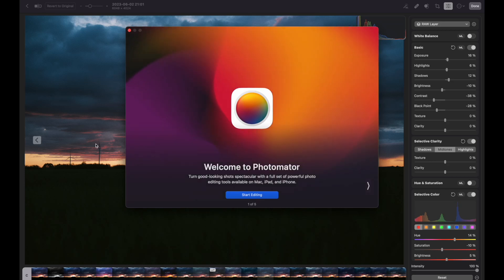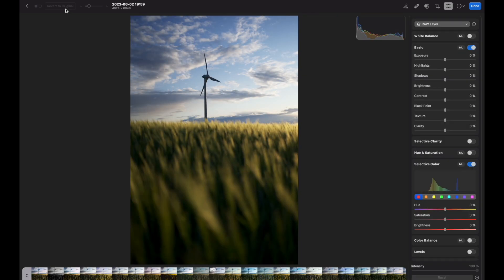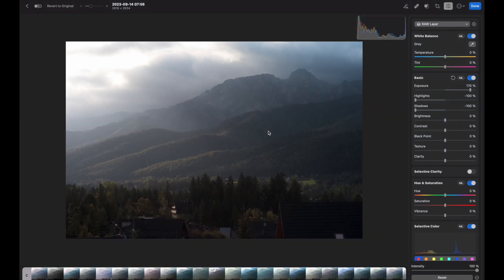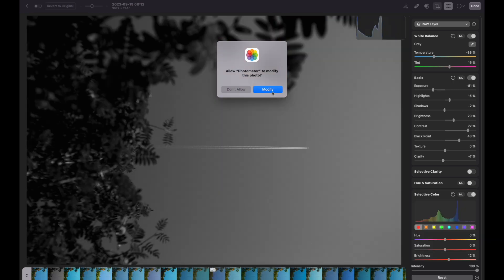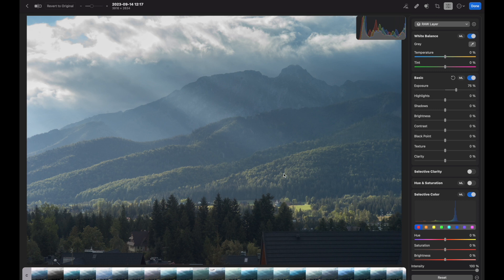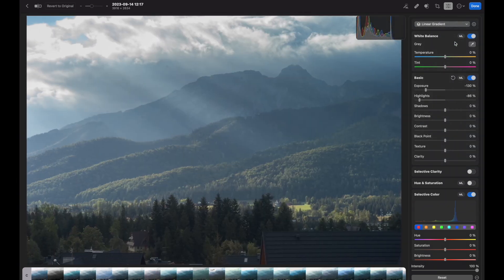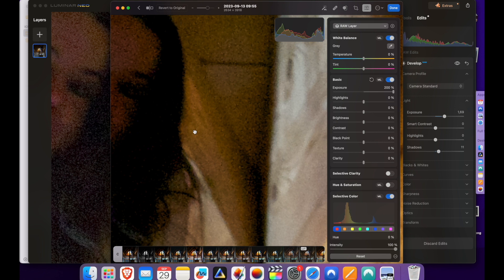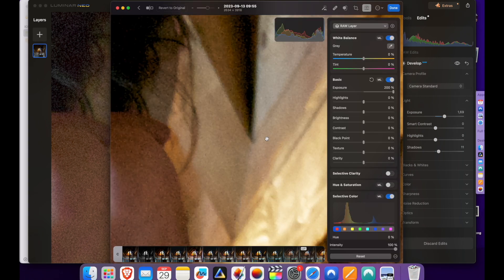PHOTOMATOR review 3 months later. CAN you TRUST Apple RAW engine?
0:00 Introduction
0:22 Intuitive interface
01:05 Easy Preset creation
01:31 Super fast performance
02:04 Annoyance 1: pop up window
02:58 Annoyance 2: masks copy paste
04:40 Annoyance 3: Apple Raw engine
06:21 Conclusion
It's been 3 month since I purchased Photomator and used it extensively as my main program. It's been a breeze for most of the time: extremely quick, well thought out but there some caveats. One of them is Apple Raw engine. Photomator is based on Apple Raw engine and while it is on the par with others, it might be not the best choice if you want to extract all details possible.
charevicius.lt